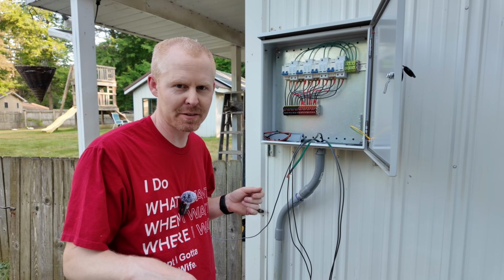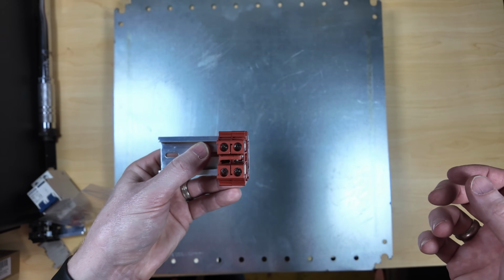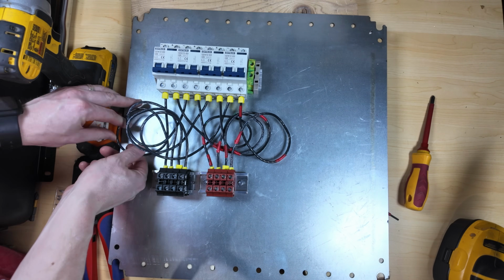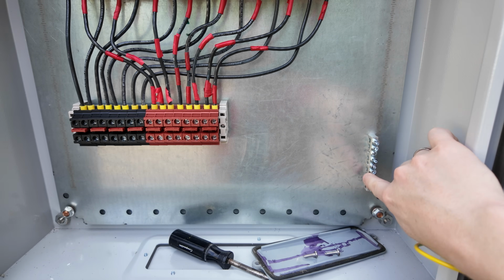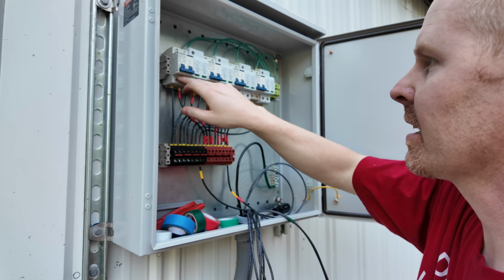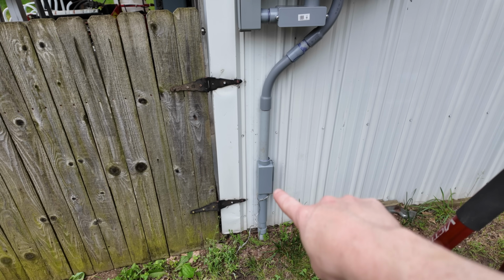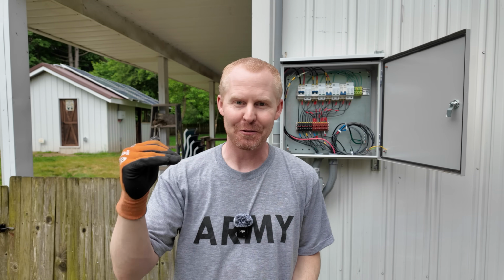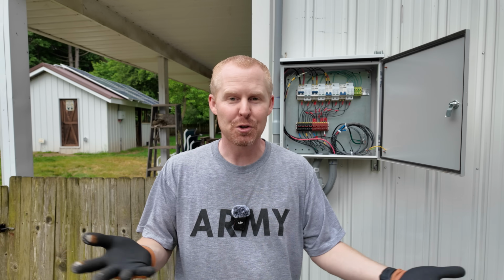FINALLY Got This Done! DIY PV Junction Box for My Solar Setup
After months of planning, I finally finished building and wiring my custom DIY PV junction box! This isn’t your typical solar combiner box—I'm not combining strings but instead creating a clean, organized, and safe way to bring multiple PV lines into the house.

In this video, I’ll walk you through my layout process, the components I chose, and the step-by-step wiring. Whether you're building your own solar system or just curious how to manage outdoor PV cable entry with built-in safety features, this should give you some great ideas.

💰 Bonus: I’ll also compare the cost of this DIY junction box build to the pre-built combiner box I installed last year, so you can see how much you might save (or spend) depending on your route.

🔧 What’s included in the build:
- Waterproof enclosure
- Surge protection
- Inline disconnects
- Grounding points
- Future-proofing for expansion

🔹 VEVOR Electrical Enclosure, 20x20x6in, Tested to UL Standards NEMA 4 Outdoor Enclosure

🔹 VEVOR Electrical Enclosure, 20x20x6in, Non-UL NEMA 4 Outdoor Enclosure

🔹 Chtaixi DC Miniature Circuit Breaker, 2 Pole 1000V 25 Amp

🔹 Dinkle DIN Rail Block Kit

🔹 2 Pieces DIN Rail Slotted Aluminum RoHS 12" Inches

🔹 UL Listed Wire Ferrule Connectors 10 Gauge

🔹 Surge Protection Arrester Device, 2P DC

🔹 HKS Ratcheting Crimping Tool Set

🔹 Industrial Hydraulic Cable Lug Crimper 16 Ton 9 AWG to 600 MCM

⏱️ Chapters
0:00 - Intro
2:16 Working on the Component Layout
11:54 Installing the Component Plate inside the Enclosure
15:57 Starting on the Conduit Runs
21:00 Starting to Wire up the Box
24:45 New Day Progress
33:20 DIY vs Pre-Built Pricing Comparison
36:07 - Final Thoughts & Wrap-Up